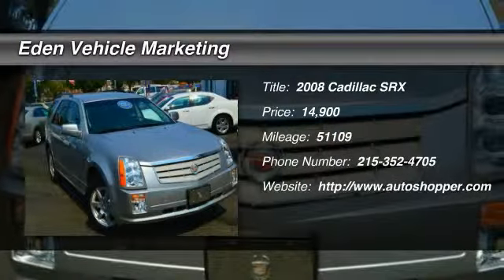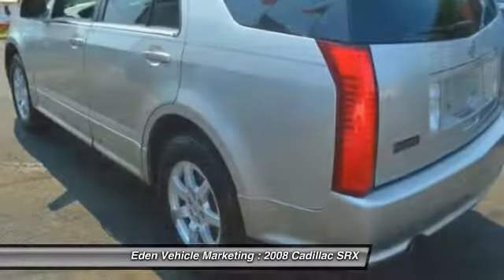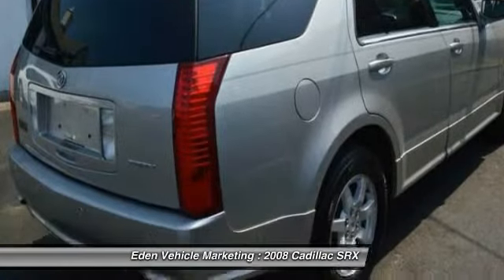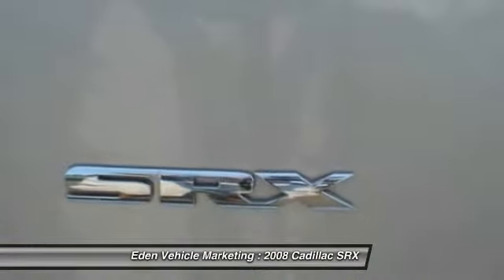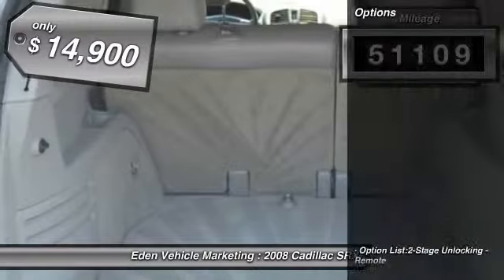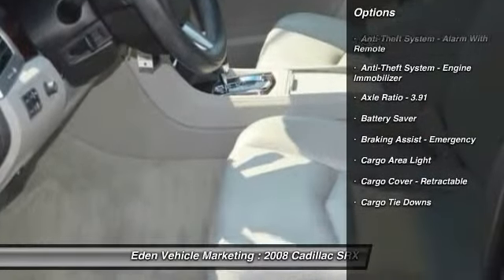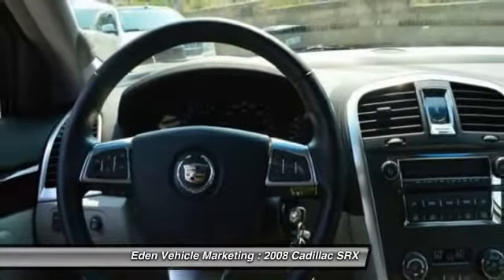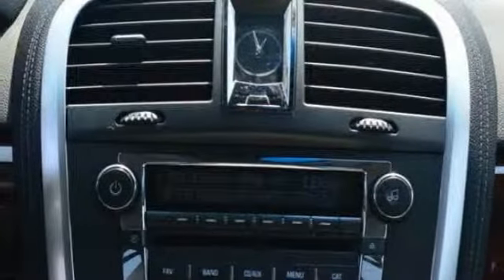2008 Cadillac SRX V6 4dr SUV Philadelphia PA 19149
2008 Cadillac SRX V6 4dr SUV